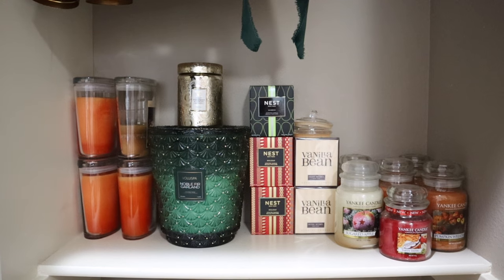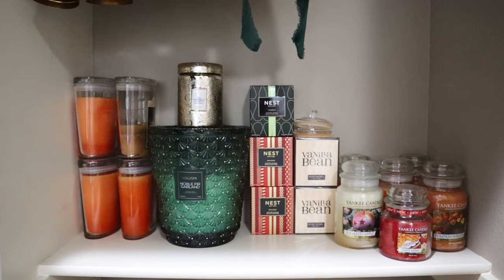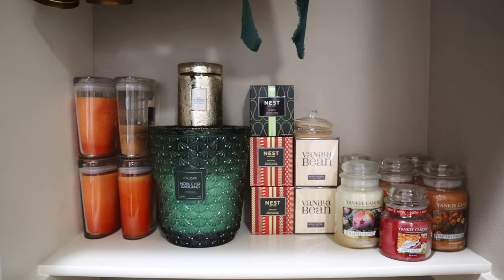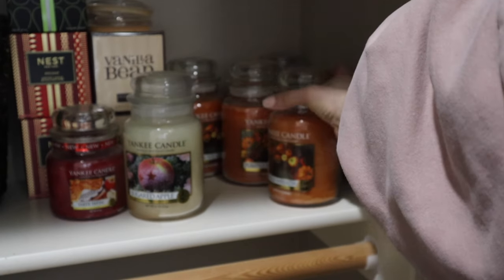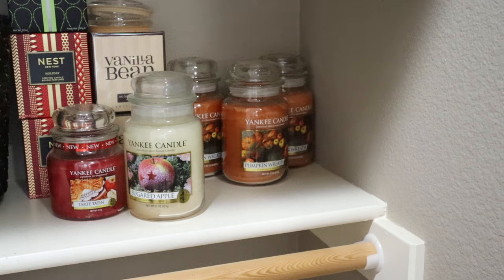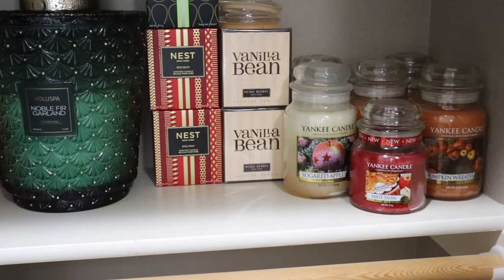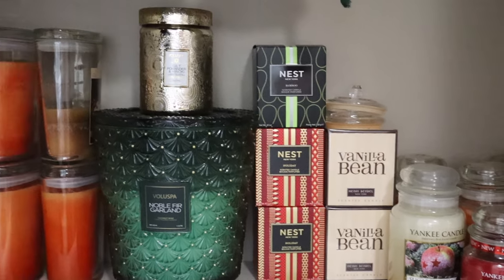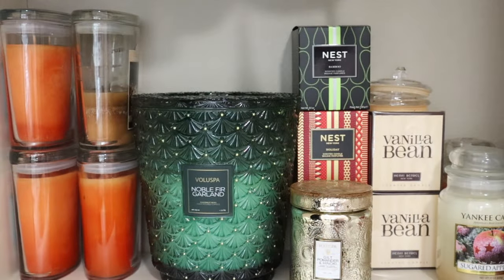Current Random Candle Collection - NEST, Voluspa, Yankee, Henri Bendel, Colonial Candle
Hey friends, welcome back! I am almost done with my candle collection series for 2024. Today's video contains what is left from my "random" candle collection. These are candles from companies that I don't have a ton of fragrances from, so not enough to do dedicated brand video. I will share my Kringle candle collection in the next few days.

as well as Amazon and Walmart.

Yankee Candle

Nest Candles